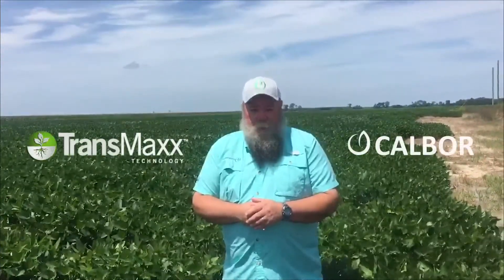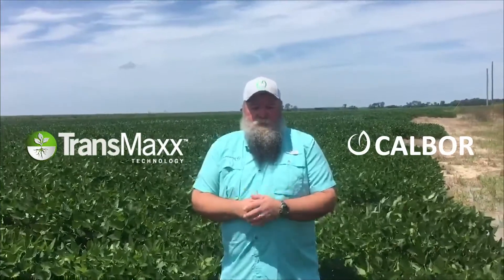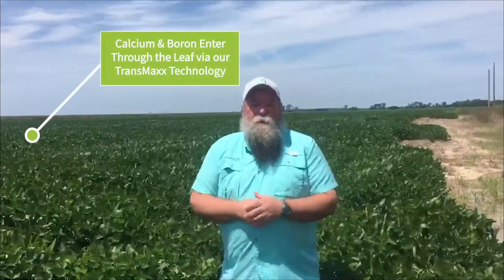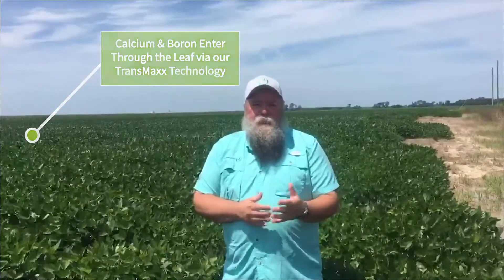Bert Riggan discusses how TransMaxx and Calbor ensure blossoms through a stress event.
Bert Riggan is back to talk about how our TransMaxx technology and CalBor ensures your plants remain healthy and continue to blossom through a stress event.